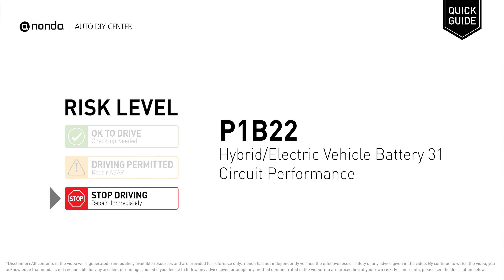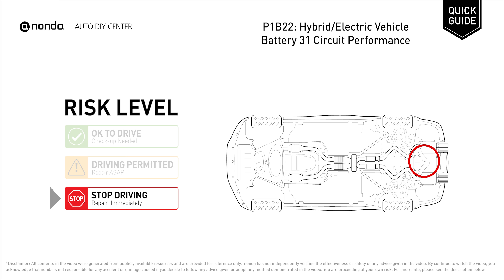What is P1B22 Engine Code [Quick Guide]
Claim your FREE engine code eraser

nonda Auto DIY Center is the biggest auto DIY video center in the World. We have videos to explain auto engine codes and their repairing methods as well as auto-saving videos to help you save money along the way. This video is to show you the cause of the P1B22 engine code and its risk level.

Engine Code P1B22: Hybrid/Electric Vehicle Battery 31 Circuit Performance
It means that the faulty battery cell group does not change voltage.

Risk Level:
STOP DRIVING
Repair Immediately